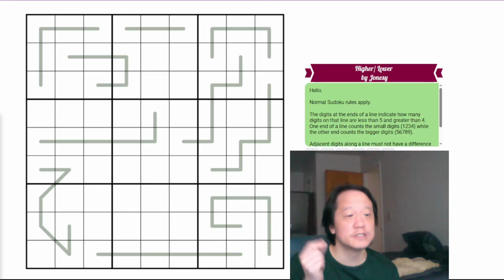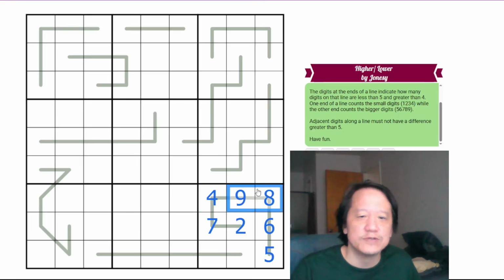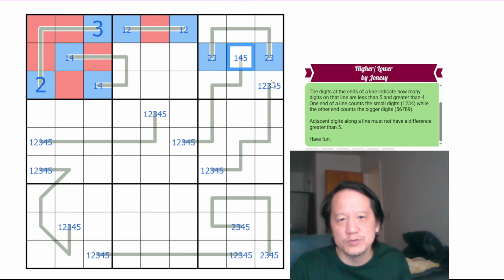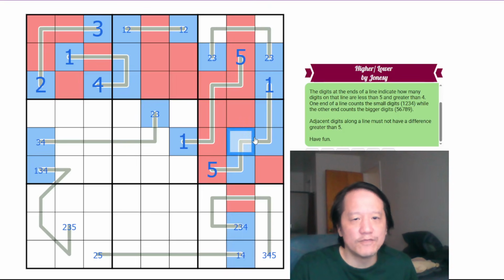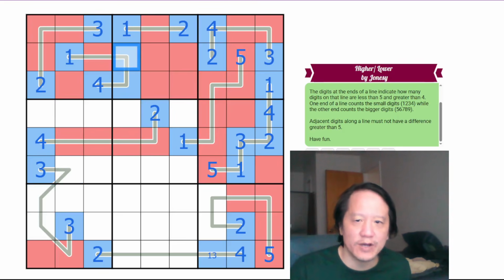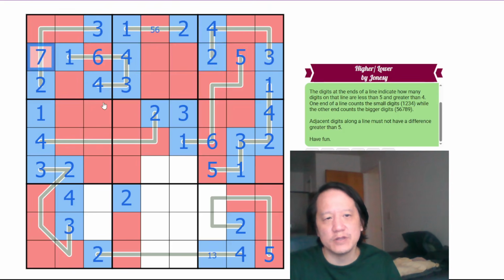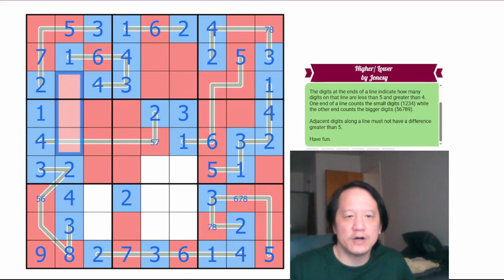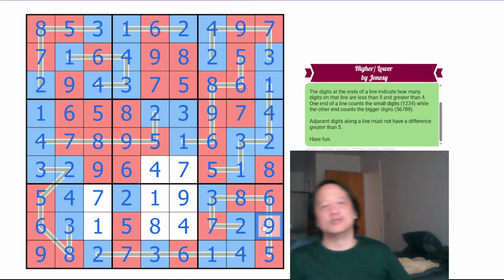Frank Puzzles About Higher/ Lower | Easy Variant Sudoku